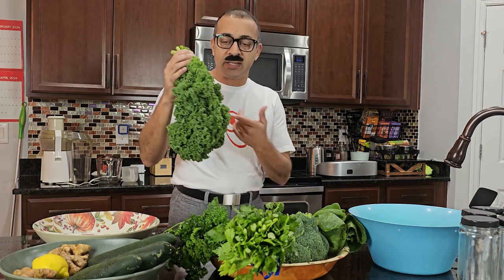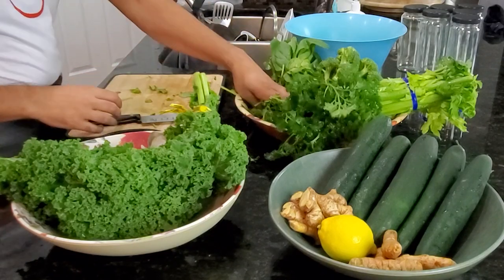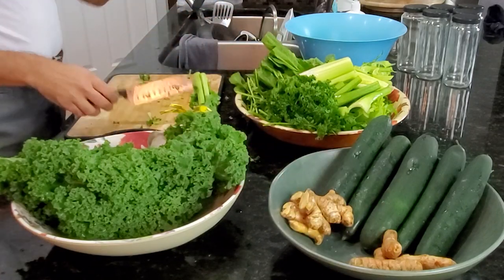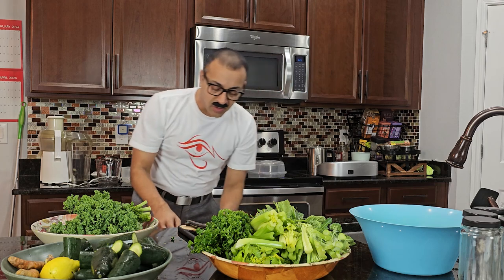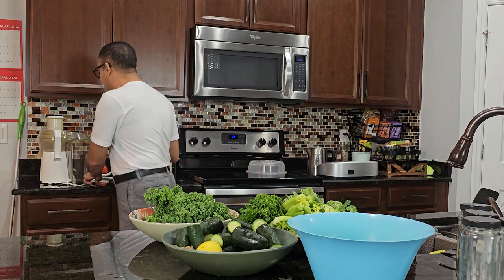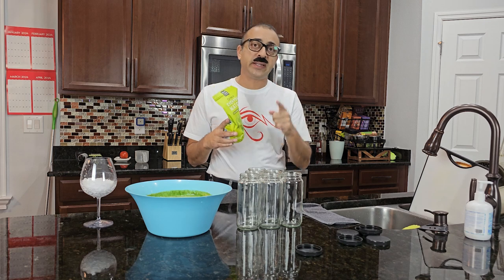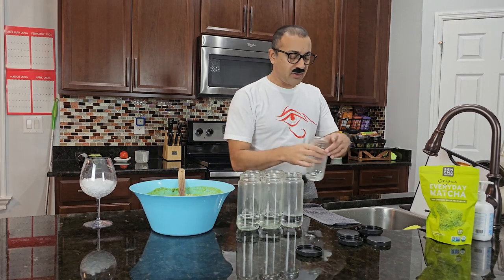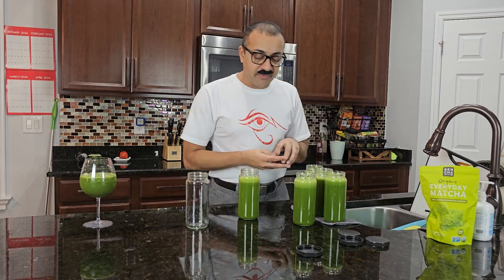MeatKaka's detoxing green juice recipe, no wheezing the juice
Hello Sirs and Madams, Meatkaka here making his special green detox juice for excellent health and mind.

Ingredients:
5 x Green Apples
1 x Bundle of Spinach
4 x Cucumbers
1 x Celery stalk
1 x Bundle of Kale
1 x Lemon (With skin on)
2 x Ginger Roots
4 x Turmeric Roots
1 x Bundle of Parsley
1 x Bundle of Cilantro
7 x Teaspoons of Macha Powder
3 x Broccoli Heads and Stalks

WHO AM I:
I'm LethalMital, a YouTuber and content creator.  I love to make people laugh and create content around laughter.  Just like the movie Patch Adams says, laughter is the best medicine.